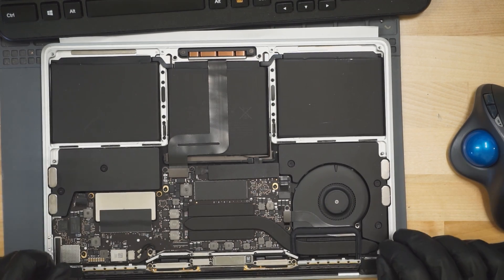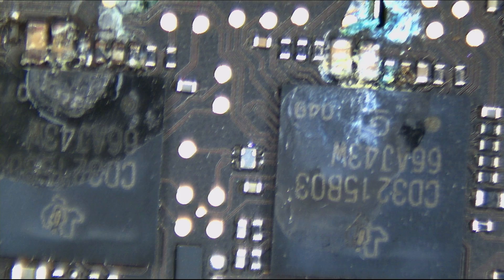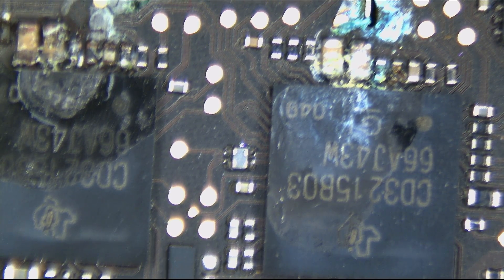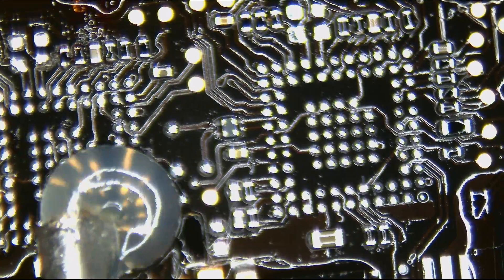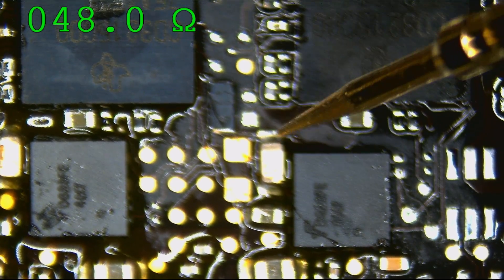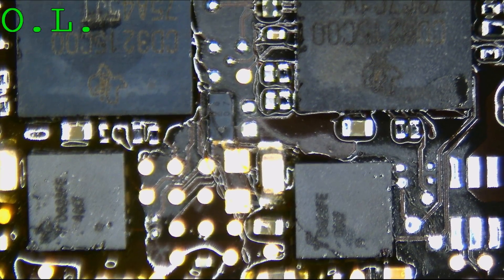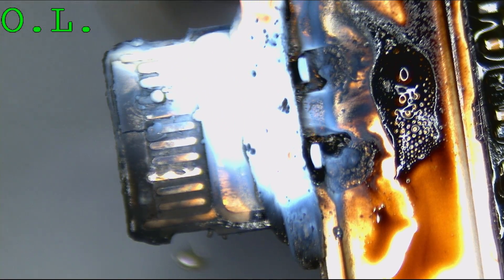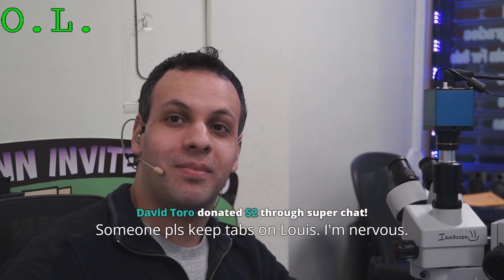How is Paul's queue determined?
› Bitcoin: 1EaEv8DBeFfg6fE6BimEmvEFbYLkhpcvhj
› Bitcoin Cash: qzwtptwa8h0wjjawr5fsm0ku8kf40amgqgm6lx4jxh
› Dash: XwQpZuvMvU44JT7C7Uh6xHvkSadzJw9fMN
› Dogecoin: DKetsoCvwa2hF29ssgUA4Wz4hxT4kj3KLU
› Ethereum: 0x6f6870feb48f08388ee345cf0261e2f03d2fa310
› Ethereum classic: 0x671bfd61ba87edf6365c97cea33d66ba73645510
› Litecoin: LWnbTTAjojZQt68ihFJFgQq3cYHUsTcyd7
› Verge: DFumZ5sMhi3JktLQpsTVtV9xUt3zKDrcZV
› Zcash: t1Ko3FkphQYoQroQc8k2DVk4WKMAbmNR8PH
› Zcoin: a8QdvArHmdRYe1MjiqtP6jDNe6Z4JgnRKZ